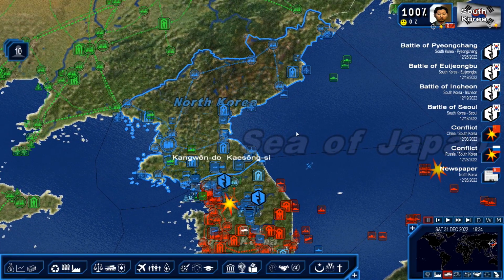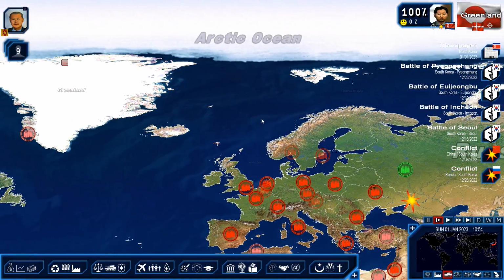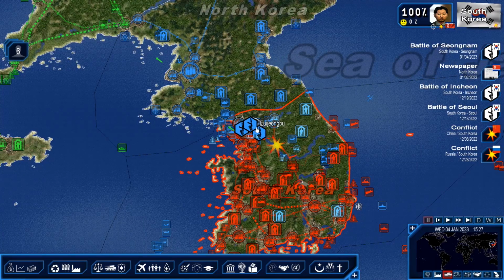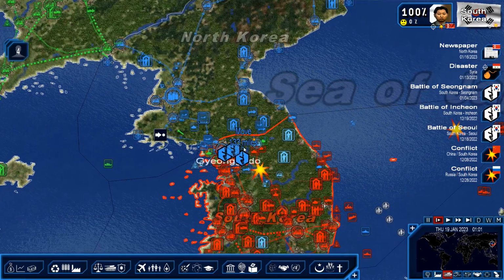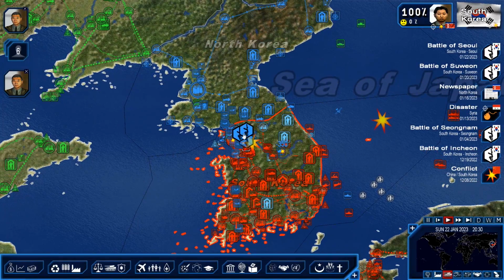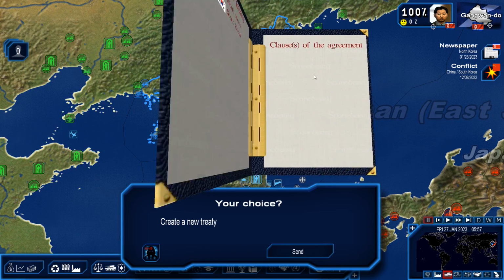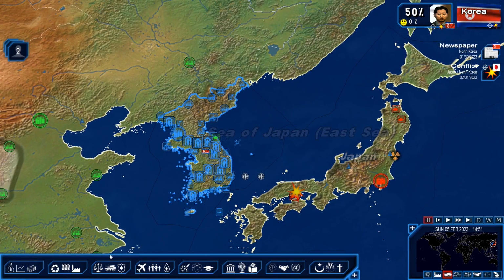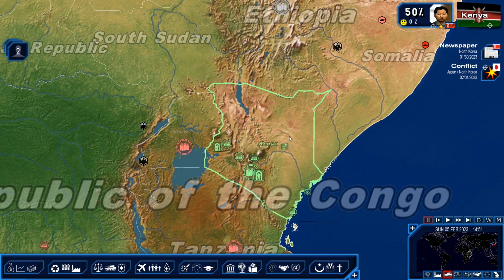Geopolitical Simulator 4: Power and Revolution | North Korea | EP31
In this Geopolitical Simulator 4 Power and Revolution Playthrough I'll be playing as North Korea. We'll try and stabilize our country, instate a little bit of freedom, and fix our food crisis. Can we Unite Korea under one banner? Lets find out!

Discover the world's benchmark of geopolitical simulators today!
In Power & Revolution, the fourth generation of Geopolitical Simulator, become a Head of State of one or several countries of your choice and extend your influence on the world, or play as a legal or illegal opposition leader and get ready for the conquest to power!